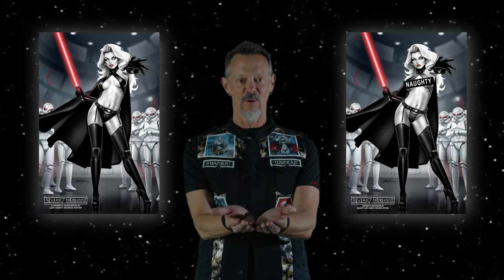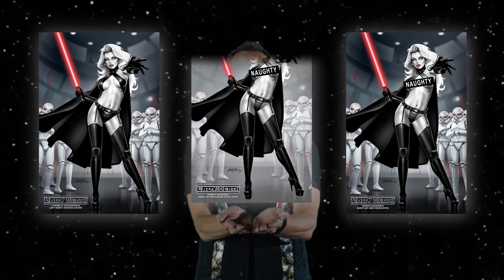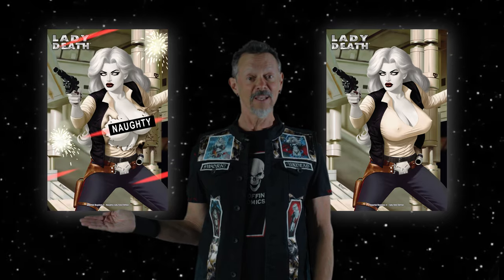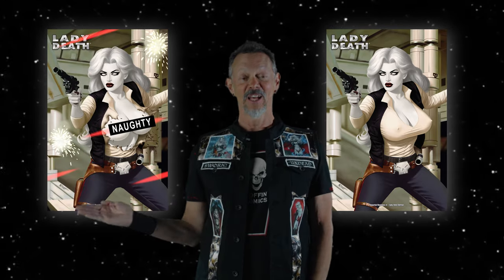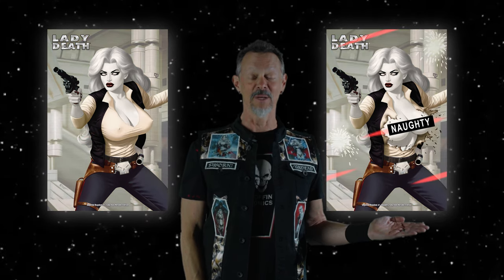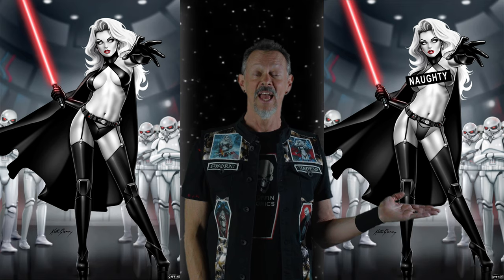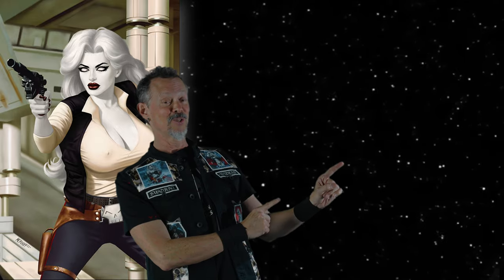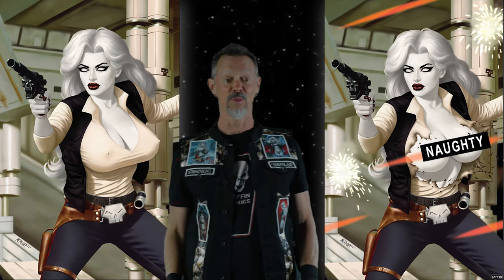This Friday - May The Sworn Be With You Exclusives!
Join us for our annual Star Wars Homage celebration - MAY THE SWORN BE WITH YOU!

MAY THE SWORN BE WITH YOU EXCLUSIVE DATES:

SWORN CLUB: Friday, May 3 at 9:00 AM AZ / PDT

 GENERAL PUBLIC: Friday, May 3 at 10:00 AM AZ / PDT

 PREORDER ENDS: Monday, May 6 at 5:00 PM AZ / PDT

 SHIPPING: Week Ending June 14, 2024 (Estimated)

⚔️ Are you new to Lady Death? Download a 46-page sampler of Lady Death & Coffinverse

GET CONNECTED!